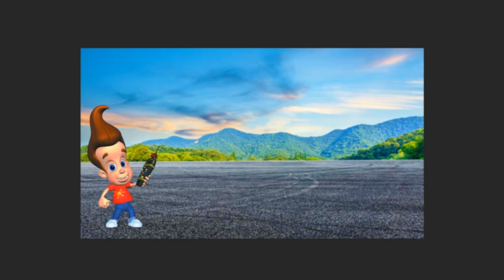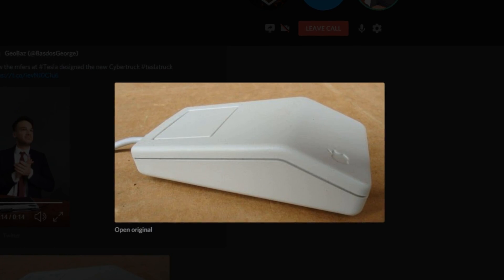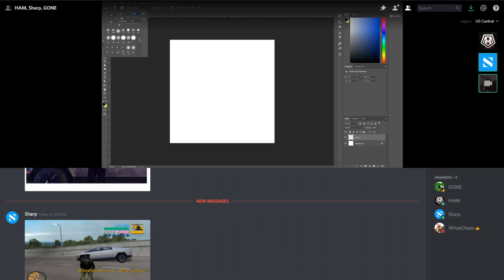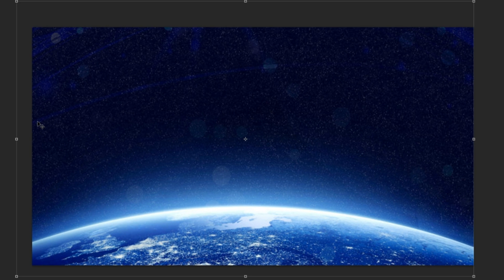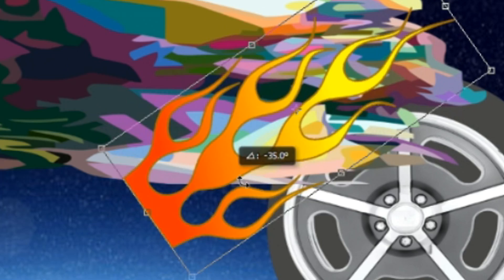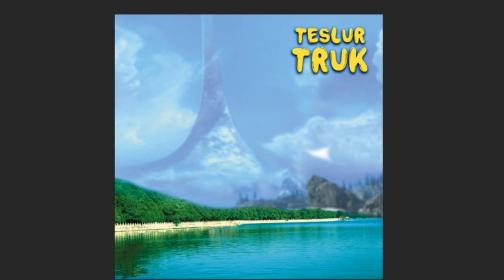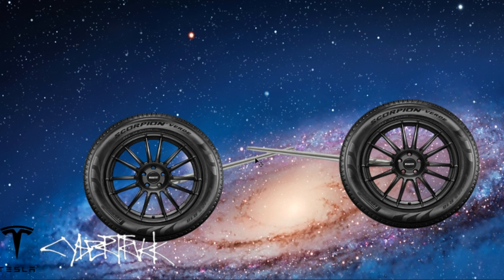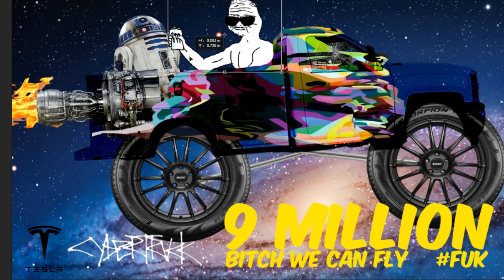Redesigning the Tesla Cybertruck in Discord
We Redesigned the Tesla Cyber Truck Discord Funny Moments
► use code WHO on GFuelEnergy